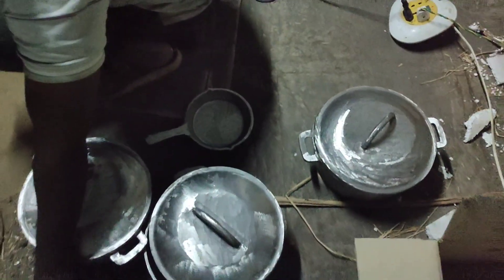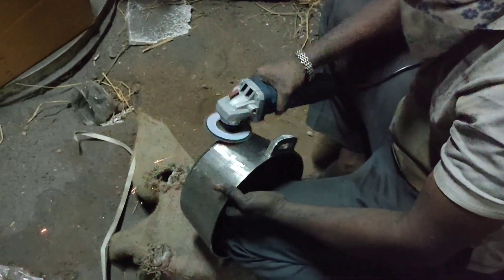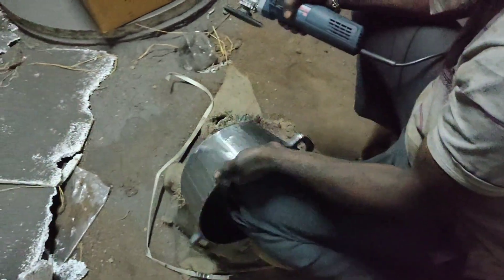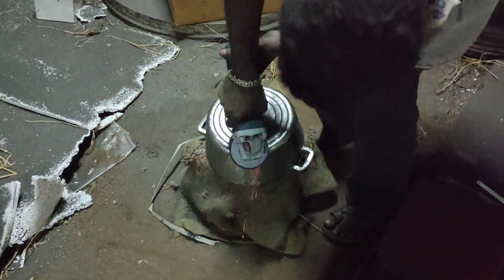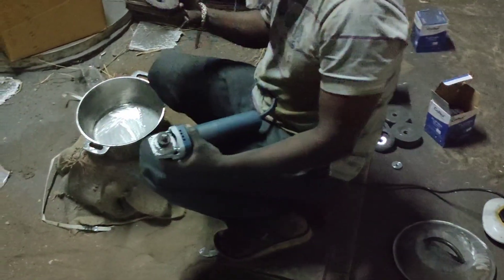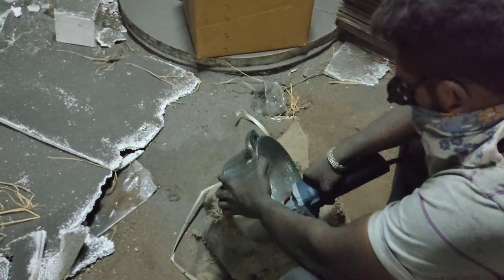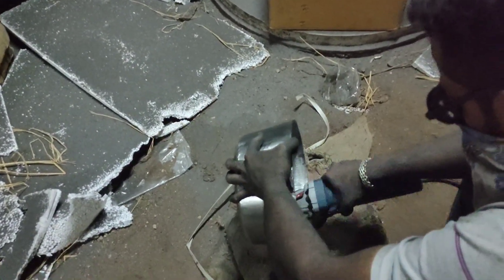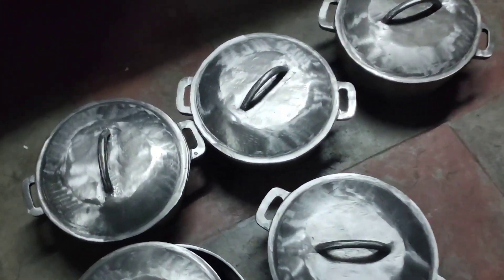MMA irons madurai Dutch oven polish and offer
MMA irons madurai all types of organic cookware products best quality available at low prices:
5 lit Dutch oven with mirror smooth finishing:
Ready to use and user friendly rust free.
Offer price RS: 1450/- only.
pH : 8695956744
DOOR DELIVERY AVAILABLE IN LOCKDOWN ALSO (don't miss the offer)
(SHOP ADDRESS: no-2, pudumandapum book shop line first shop )
CAR PARKING ADDRESS : no-6, singarayar colony north street narimedu madurai-2
(Landmark: saravana hospital main road next to EB office) pH:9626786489